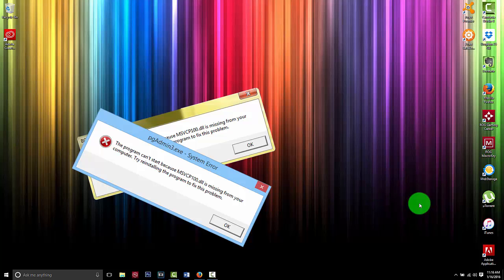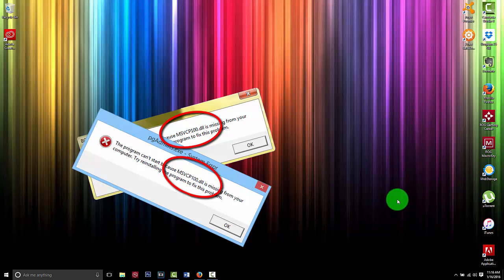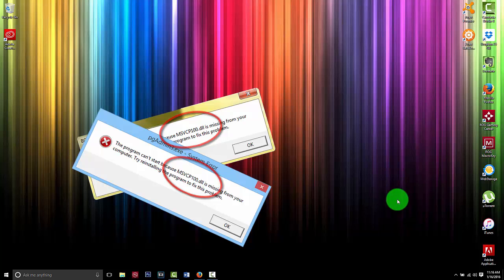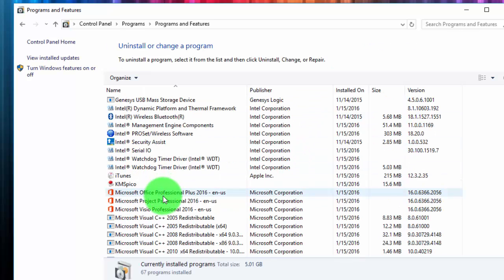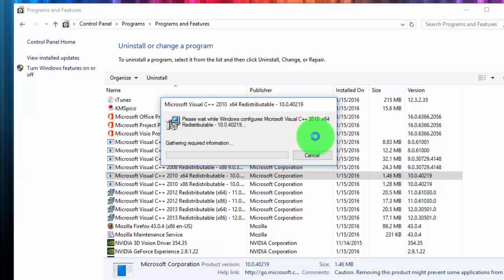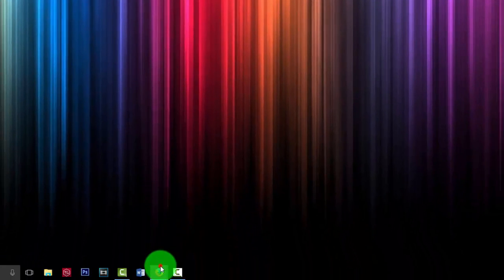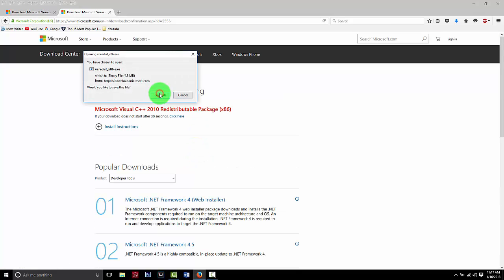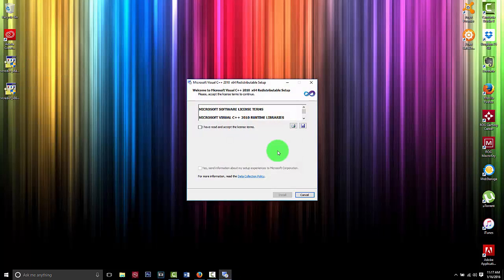How To Fix Missing Error [MSVCP100.dll] Windows 7, 8, 8.1, and 10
Leave a command if you have questions. There are more feature gaming videos that I'm going to upload, so you don't want to miss it.